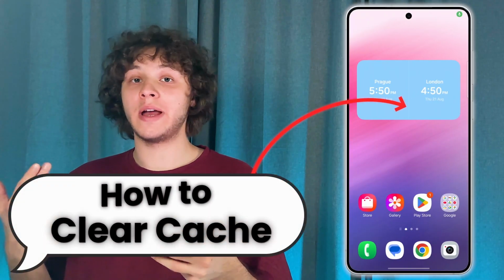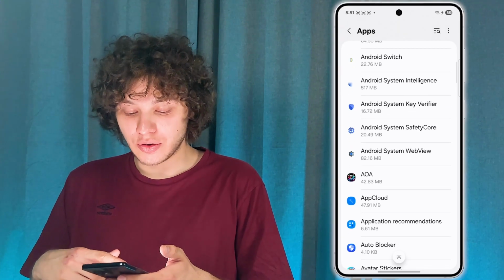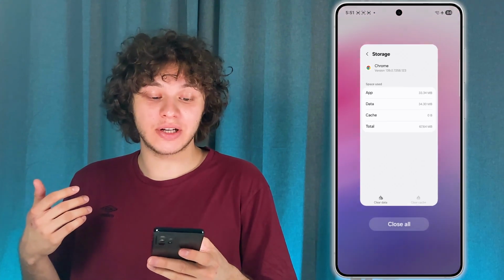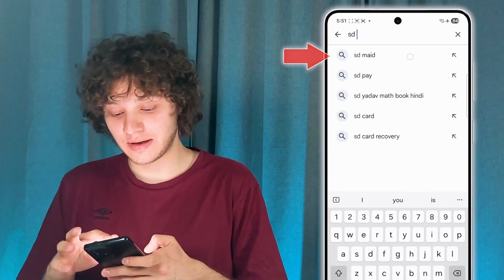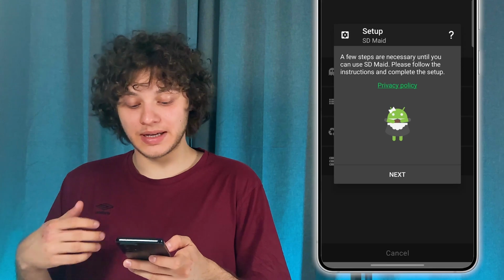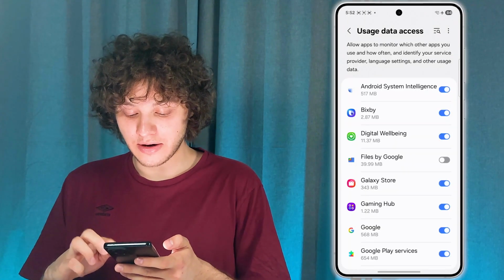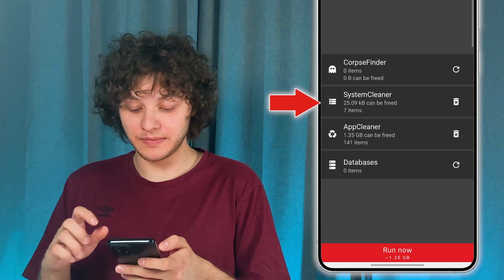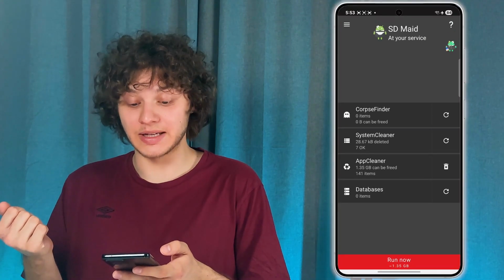How to Clear Cache on Android | Free Up Storage & Boost Performance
Learn how to clear cache on your Android phone to free up storage, fix app issues, and speed up performance! ⚙️📱
In this full tutorial, we’ll show you how to clear app cache, system cache, and browser cache step by step — no extra apps needed.

📱 Works on all Android phones — Samsung, Google Pixel, OnePlus, Xiaomi, Motorola, and more.